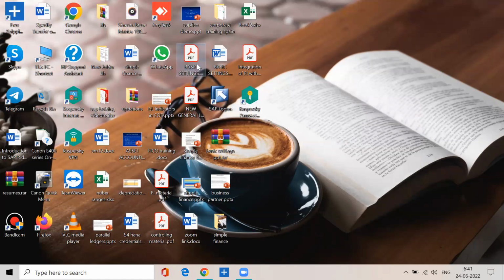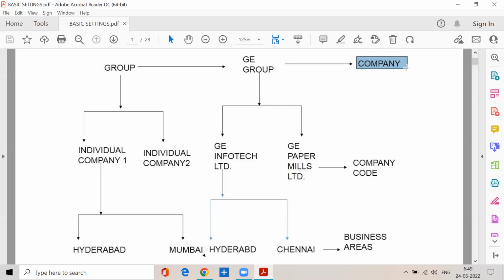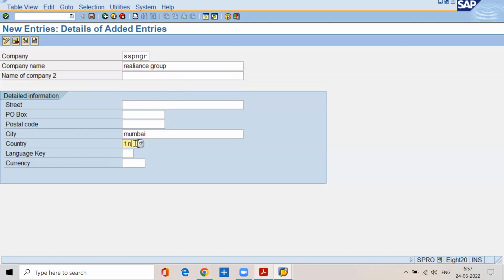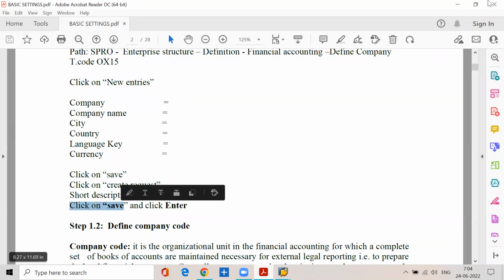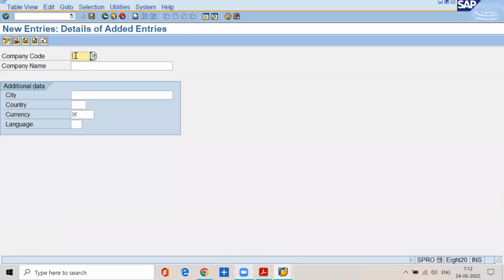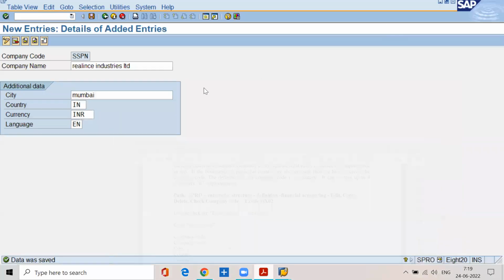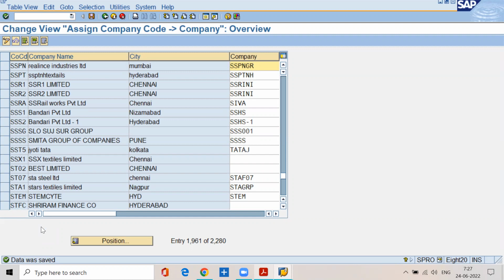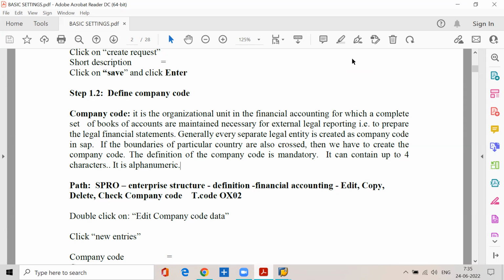Class 01 - Definition of company and company code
A company code is the smallest organizational unit for which a complete, self-contained set of accounts can be drawn up. A company is the smallest organizational unit for which individual financial statements can be drawn up according to the relevant commercial law. A company can contain one or more company codes.

SAP FICO Online Training demo by K Lakshmana Swamy. Advanced SAP FICO Online Training with an average feedback of 8.8/10, trained more than 8000+ happy professionals in 600+ online batches. Professional level SAP FICO online training available along with SAP FICO server access at economy fee structure.